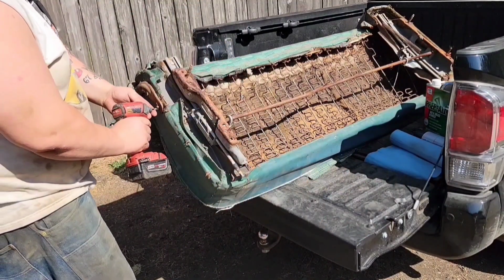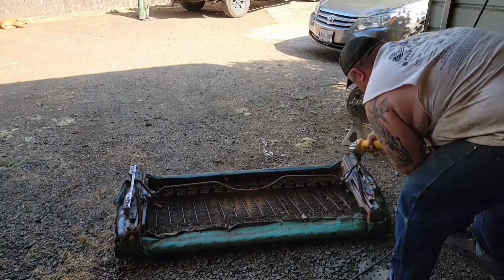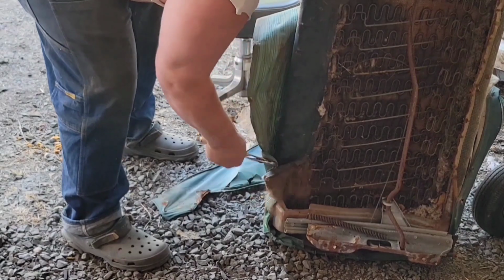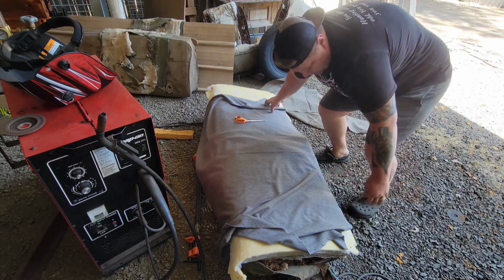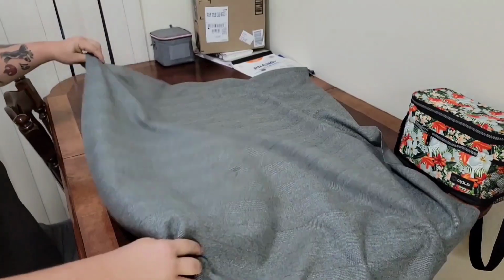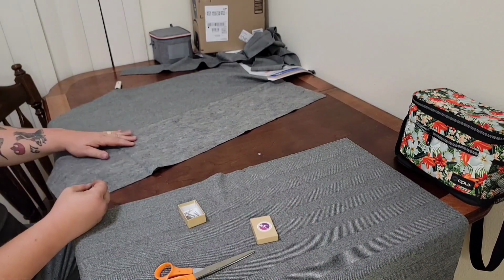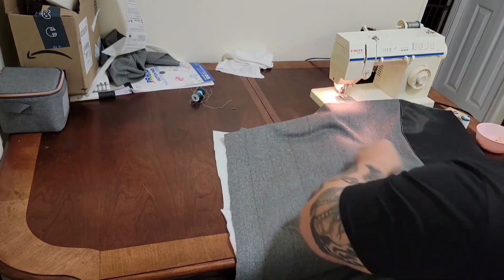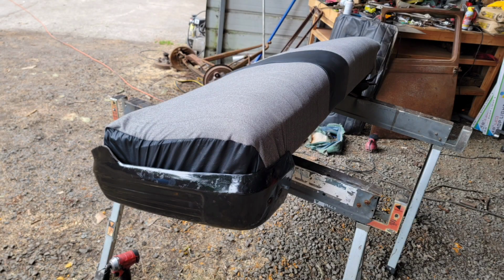DIY Seat Upholstery on a Bench Seat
In this video I show how I go about upholstering an old 1953 mercury bench seat in order to use it in my 1976 j10 pickup!